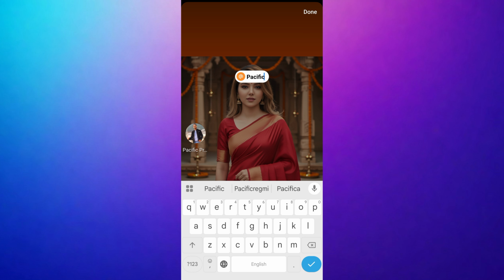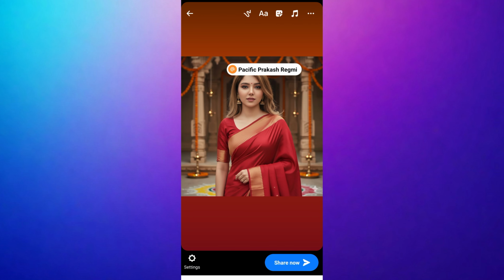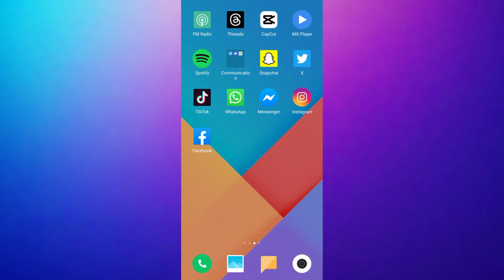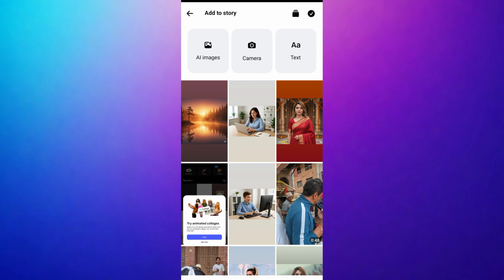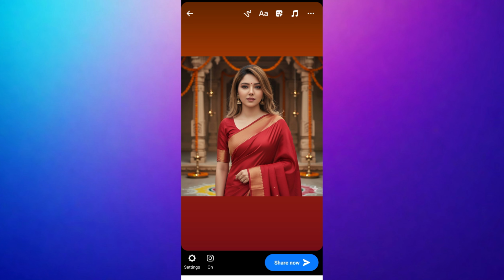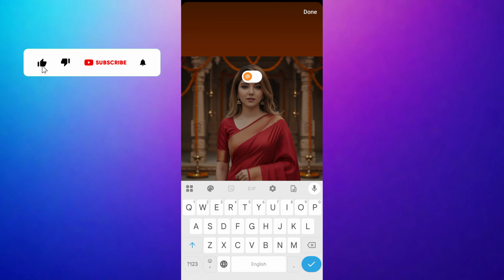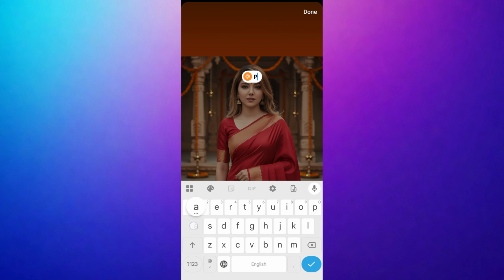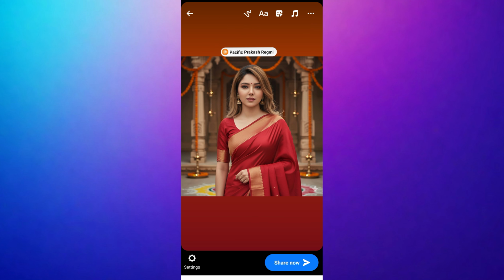How To Mention Someone In Messenger Story | Tag Friends On Messenger Story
Do you want to mention someone in Messenger story? You can tag friends on Messenger story with just a few simple steps.

Mentioning someone in a Messenger Story means tagging a friend directly in the story using the @mention sticker or by typing their name with the “@” symbol.
When you mention someone, their name appears as a clickable tag in your story, and they get a notification that you’ve mentioned them.

This feature helps make your story more interactive and personal. It’s a way to highlight friends you’re with, give credit to someone, or draw attention to another person’s profile — similar to tagging on Facebook or Instagram.

Mentioning someone in your Messenger Story is a great way to connect and engage with your friends.

It helps you share moments together, celebrate events, or simply make your story more social and meaningful.

When you tag someone, they can easily reshare the story, which increases visibility and interaction.

🔶STEPS🔶
To mention someone in a Messenger Story,
1. Open the Messenger app on your mobile device.
2. At the top, tap on the plus icon inside Your Story.
3. Capture a new photo, or select one from your gallery.
4. After adding the photo or video, tap on the Sticker icon.
5. Select the @Mention sticker.
6. To tag a friend, type the friend’s name.
7. Choose the friend you want to mention.
8. You can move and resize the mention tag anywhere on your story.
9. Once you’re done editing, tap the Share now button.

- - - - - - - Similar videos:- - - - - - - - -

This Video Includes:
○tag someone on your messenger story
○how to tag on messenger story
○mention friends on messenger stories